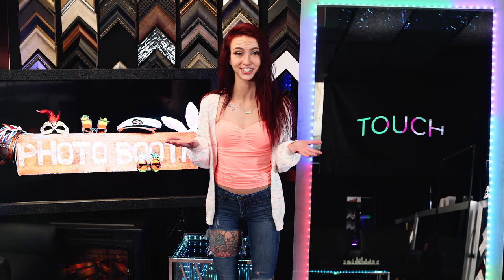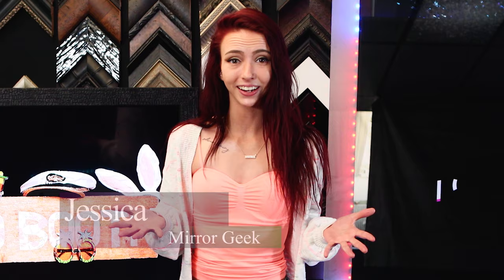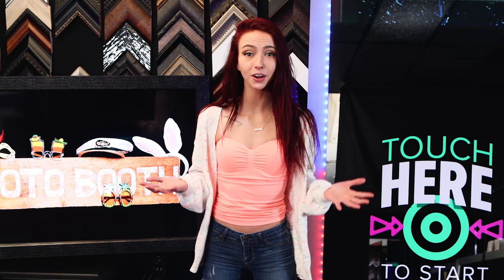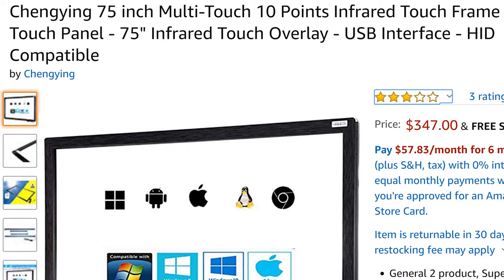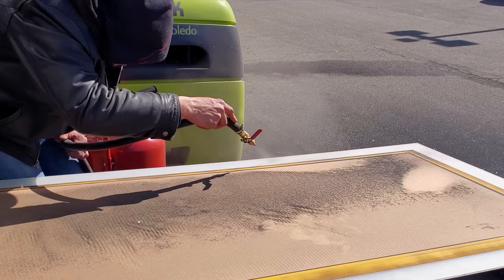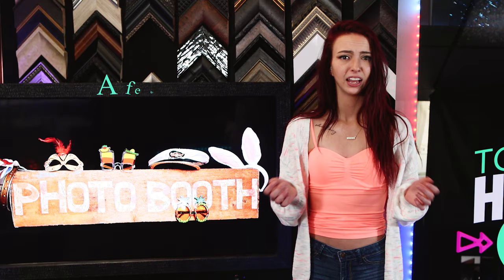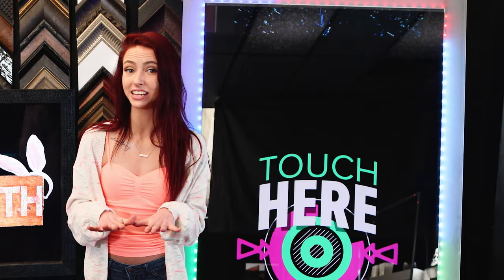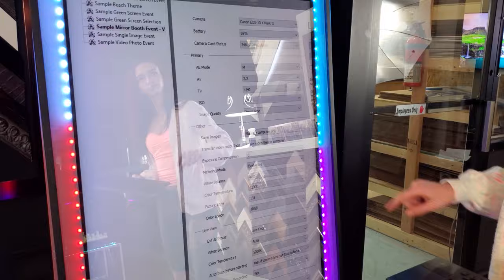Mirror Photo Booth - Build A DIY Mirror Photobooth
Building an affordable mirror photo booth for your business has never been easier! Simply combine a two way mirror, IR touch frame, and television with our easy instructions.

We sized the glass to the same size as our 75" touch frame to keep the project super simple.

0:00 DIY Mirror Photo Booth
0:48 Size and Shapes of Mirror Photobooths
1:29 Highly transparent photobooth mirror
1:48 Tempering the glass
2:10 Sandblasting the edges
2:15 Light chasing LEDs
2:29 Extra equipment that comes in handy
3:04 Pro tips
3:28 Making it a touch screen
4:16 Ordering a full system
4:49 Putting the photo booth to use
5:47 How to build DIY photobooth
6:05 Measure the glass
6:22 Oil the glass
6:40 Score the glass
6:52 Break the glass with pressure
6:58 Repeat
7:23 Sand edges
7:39 Clean glass
7:58 Prepping/Sandblasting
9:53 IR touch
10:49 Measure for frame
11:08 Cut frame
11:46 Clamp frame edges & glue
12:32 Add corner pins
13:12 Use suction cups to place glass
13:48 Measure TV and glass
14:08 Make sure stand is stable
14:20 Add tripod
14:31 Add LEDs

Here's an Amazon link to the IR touch frame we recommend:
75" IR Touch

Similar to a regular two way mirror, a photo booth mirror is actually 3x as transparent, allowing vivid color to pass through. The overall size of the mirror is built for a 75" diagonal IR touch frame, which plugs in via USB into any PC.

Now, I'm going to take you through the features I’m really excited about:

#1: Tempering the glass makes it ten times stronger which makes it way less likely to break when transporting it. That's especially great if you're moving the photo booth around a lot, because if you show up with a broken photo booth, it could ruin your reputation and spoil the entire event.

#2: Sandblasted edges for backlighting: Allows you to add lighting directly into the booth.

If you're wondering how to order tempered sandblasted photo booth glass, I've posted a chart of our photo booth mirror pricing for your convenience at:

Prices range from $250 for a 32" diagonal to $999 for the 75" as seen in this video.

#3. The Light chasing LEDs behind it gives it a "wow" effect that screams "play with me!" The light strip controller syncs to music with a microphone and can be fully controlled and programmed with your cell phone.

LED Lights

Here’s the extra equipment that comes in handy:

#3: A high power lithium power pack so the TV can be moved around your event, and doesn’t need to be plugged into the wall.

#4: A mini lithium battery pack for the 12V LEDs.

#5: An extra long 2-prong TV cord just in case you happen to be near an outlet. Gaffer tape to help keep it attached to the carpet and to prevent tripping.

#6. Extra 12V LED light strip with white LED’s in case your clients prefers it to the color chasing effect.

#7: A decorative picture frame which fits over the glass and overlay.

Here’s a few more tips for you:

Place any TV behind it, ranging from 32 to 65". I prefer TVs over monitors because they're cheap and can be turned on and off with a remote. Simply place your camera behind the glass on it's own tripod.

🤗Parts for a DIY Teleprompter: 🤗

 Neewer 15 Pieces 1/4" 3/8" Metal Threaded Screw Converter Adapter

Nikon 7070 Binocular Window Mount

Laptop Tray (On-Stage MSA5000)

Tray Attachment (On-Stage MSA9508)

Tray Adapter (On-Stage Music Accessory (MM01))

Table for Larger Screens (PylePro PLPTS2)

Phone Clamp (That Rotates)

😏Studio Tools:😏

Canon 1DX Mark III

Canon Ultra Wide Angle Zoom Full Frame Lens

Drones - DJI Inspire 2 Done
DJI Spark, Portable Mini Drone, Alpine White
DJI Zenmuse X5S Camera for DJI Inspire 2

Corsair Pro used for Video Editing

Neewer Mono Microphone for Camcorder and DSLR Camera

Neewer Heavy Duty Light Stand for Video

DJI Mobil 2 Handheld Smartphone Gimbal